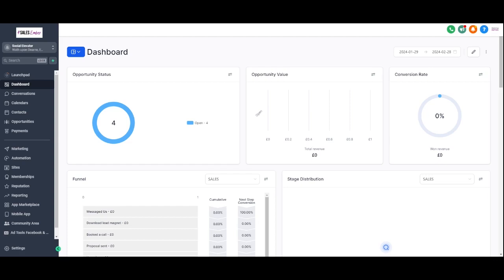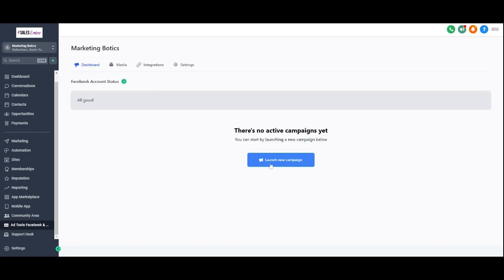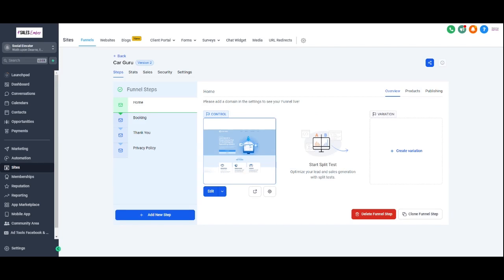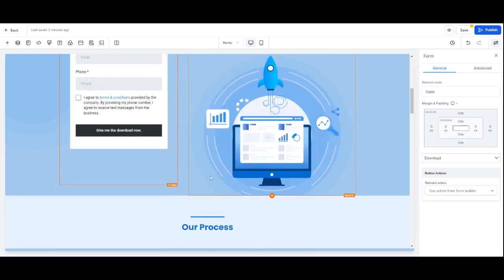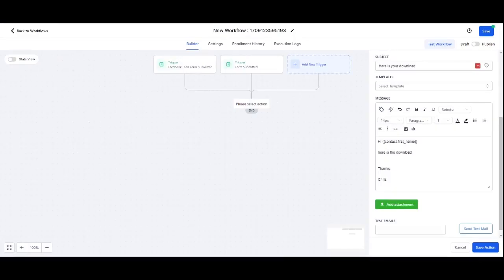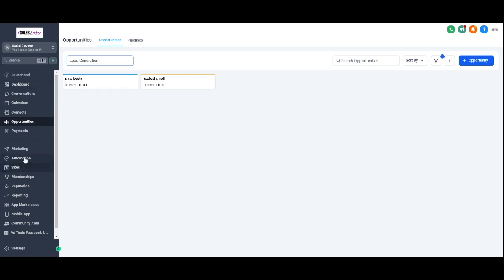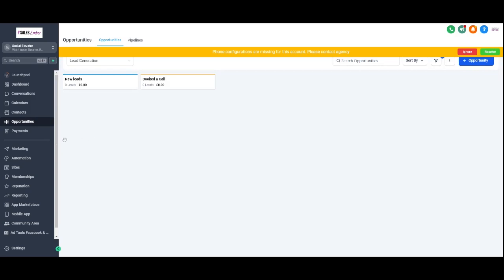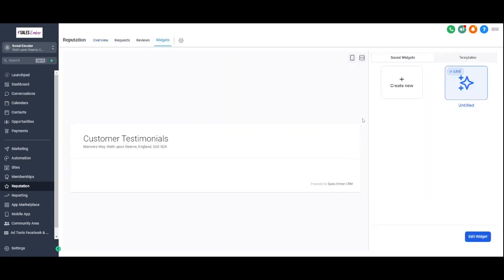How to Master Lead Generation | A Beginners Guide to Getting Leads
Are you struggling to generate leads for your business? Look no further! In this comprehensive video guide, we will walk you through the essential strategies and techniques to master lead generation as a beginner. From creating compelling landing pages to email nurturing. All using Sales Ember, working on HighLevel CRM.

Whether you are a small business owner, entrepreneur, or marketer, this video is packed with actionable walkthrough tips and advice to help you attract more leads and grow your business.

Don't let the fear of lead generation hold you back from achieving your goals. Never suffer from feast and famine ever again when you have the automation correct.

Watch this video now and start boosting your lead generation efforts today!